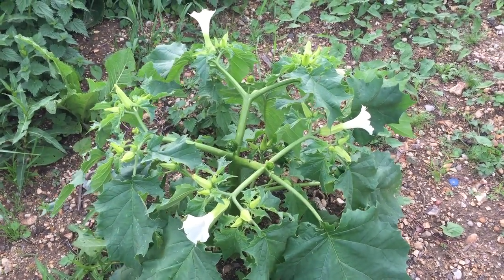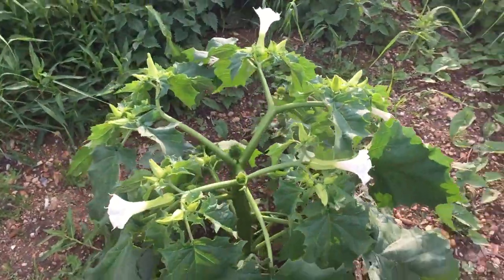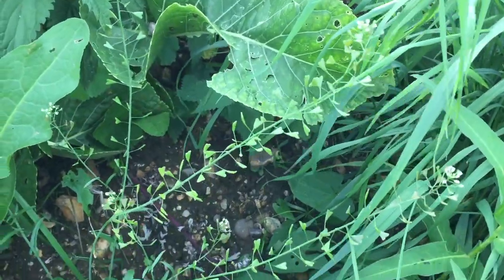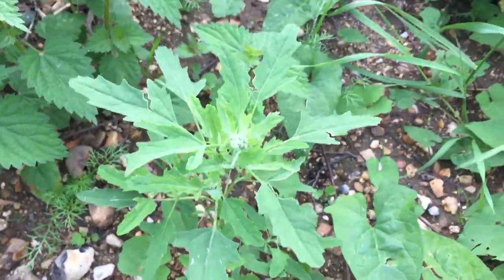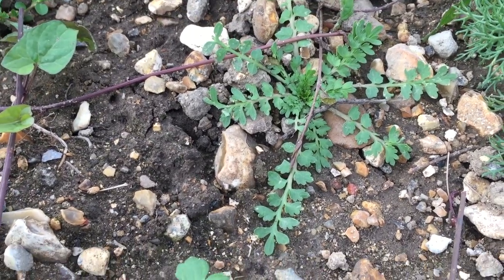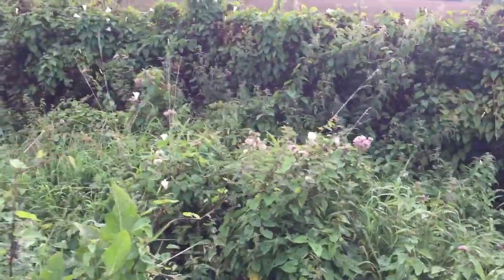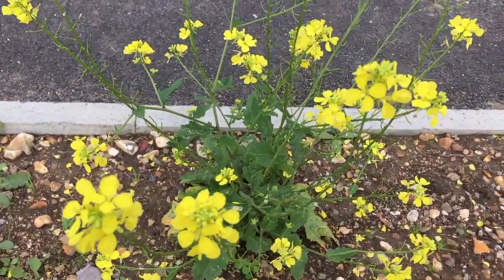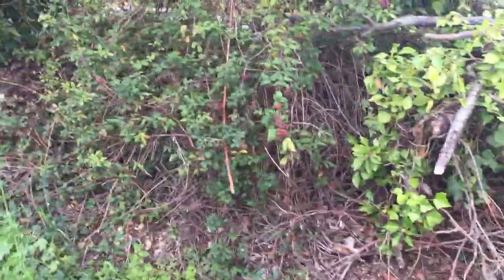Forage London - 7 minutes of impromptu hi-speed, road side foraging.